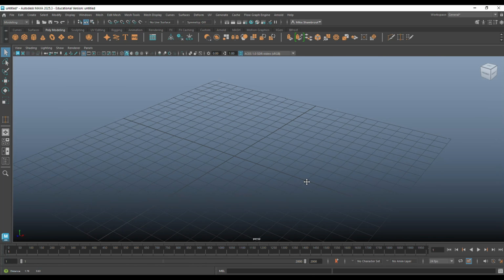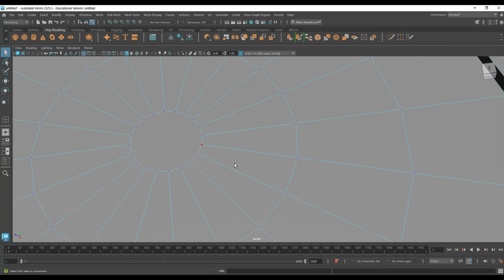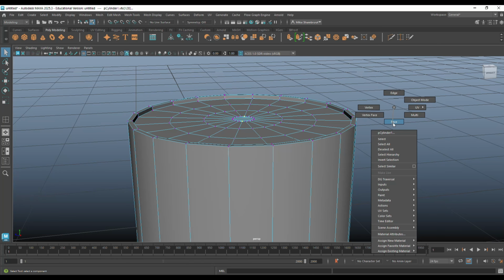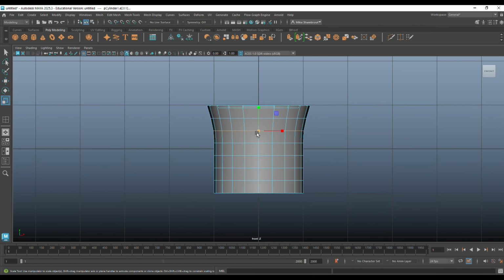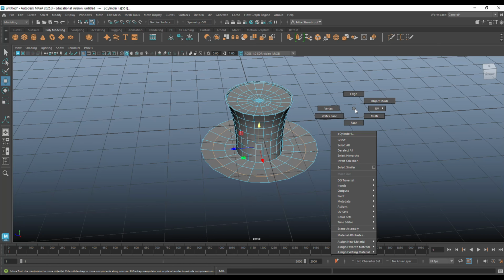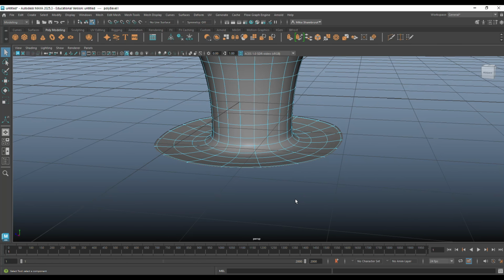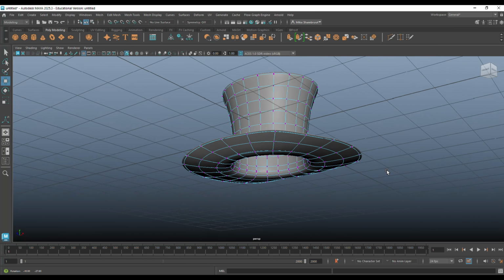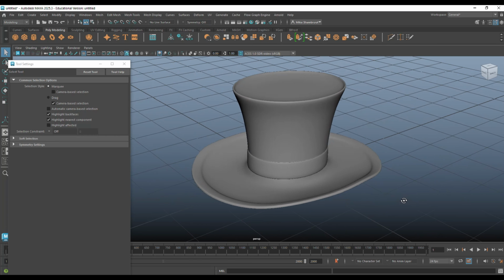Let's model the Madhatter hat from "Alice in Wonderland"